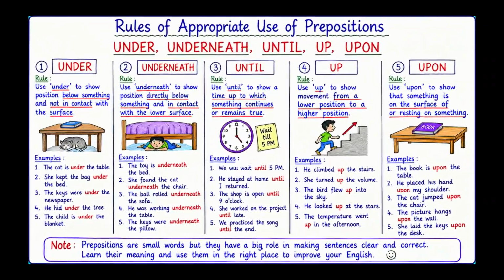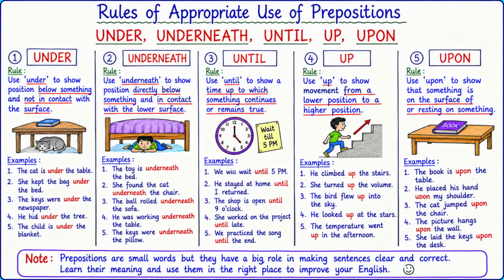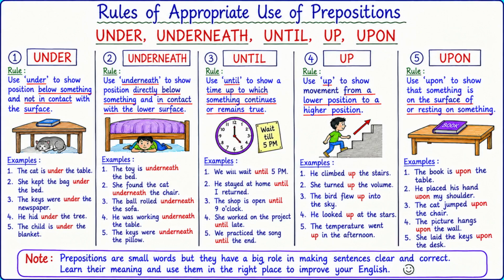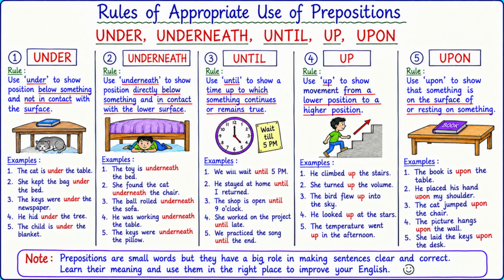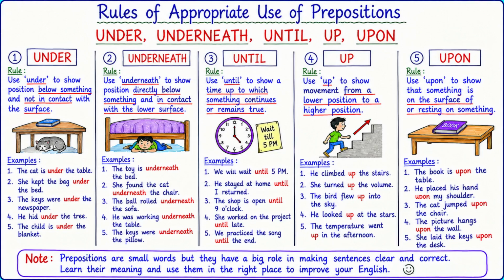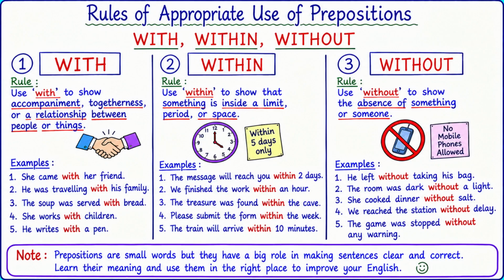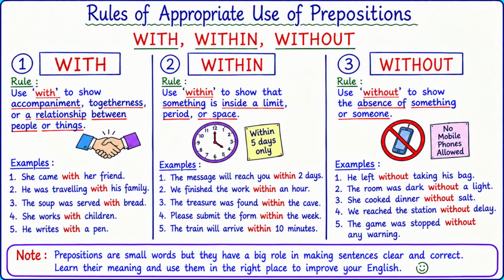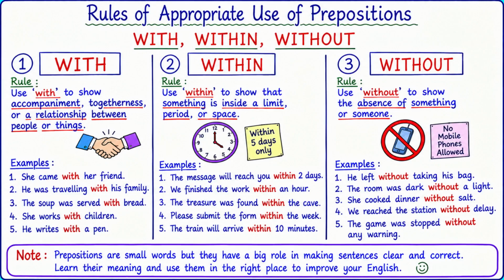Master English Prepositions FAST! 🚀 Under, Until, Upon, With, Within & Without | Grammar Lesson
Master the correct use of English prepositions with clear explanations and practical examples in this easy-to-understand English grammar lesson!

In this video, you’ll learn how to correctly use Under, Underneath, Until, Up, Upon, With, Within, and Without in everyday English, academic writing, and professional communication.

📚 Prepositions Covered:
• Under
• Underneath
• Until
• Up
• Upon
• With
• Within
• Without

🎯 Perfect for:
🇺🇸 American English learners
💼 Professionals improving workplace English
🗣️ English speaking learners
✍️ Students improving grammar and writing
📝 IELTS, TOEFL & English exam preparation

This lesson also helps you understand commonly confused prepositions, avoid frequent grammar mistakes, and use English prepositions naturally and accurately.

👉 Watch until the end to improve your English grammar, speaking, writing, vocabulary, and sentence accuracy.